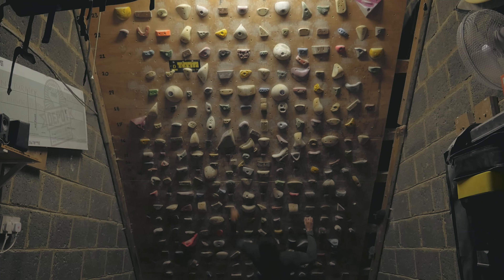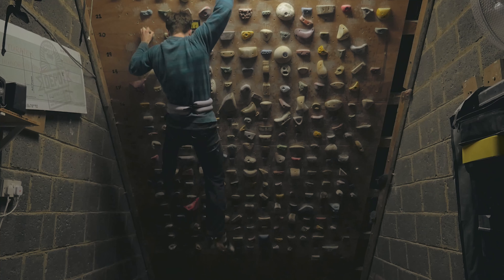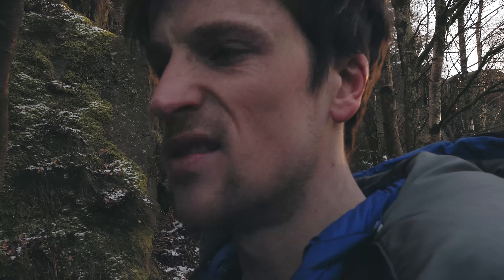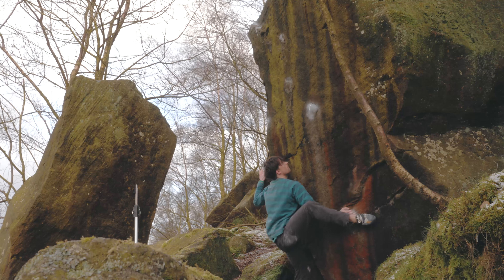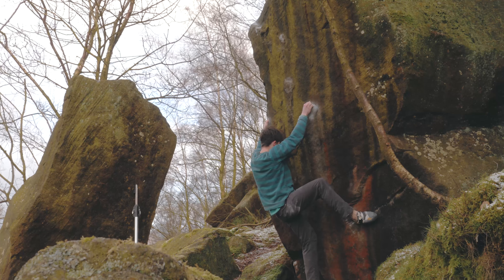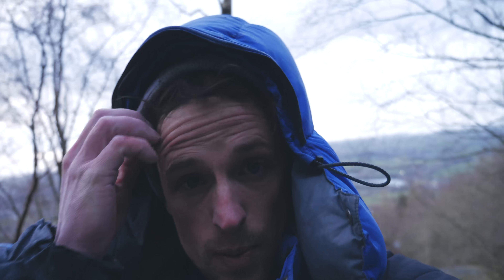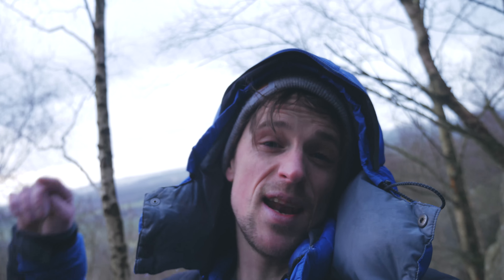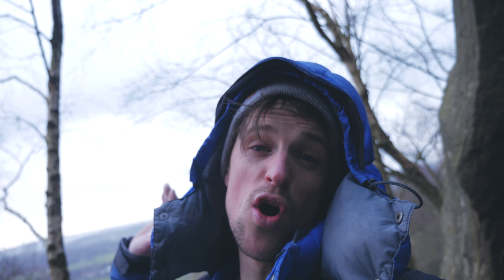The BEAST from the east RETURNS.........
VLOG_027

The art of projecting